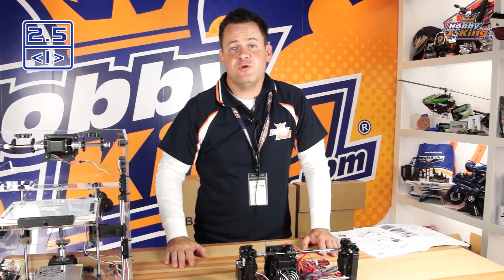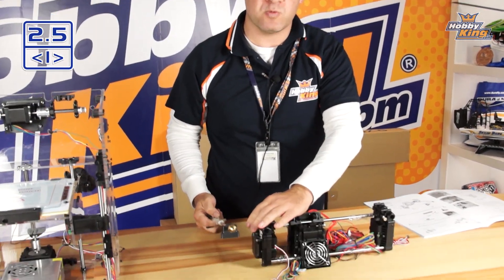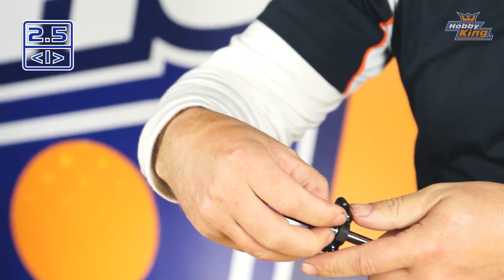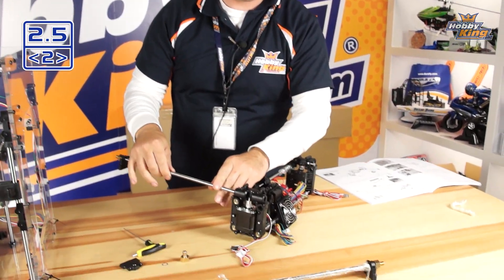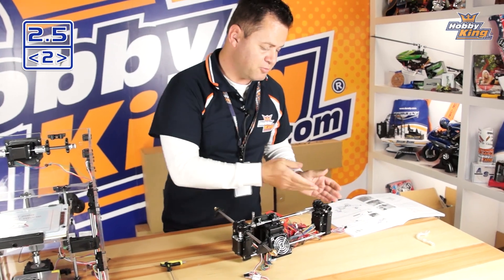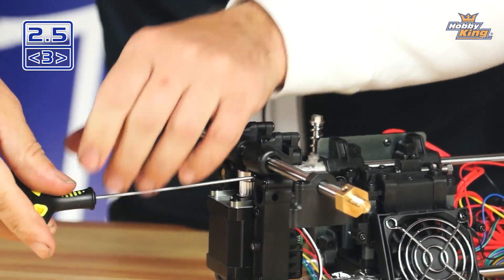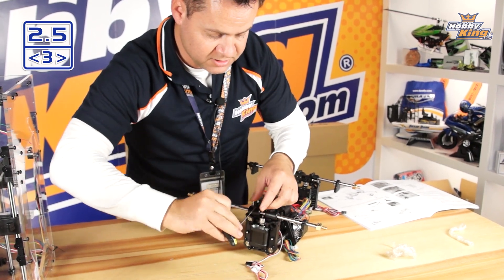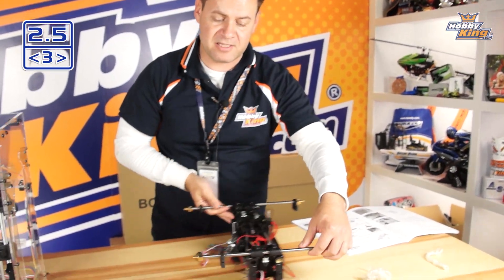Turnigy Fabrikator 3D Printer - 2.5 - HobbyKing Product Profile